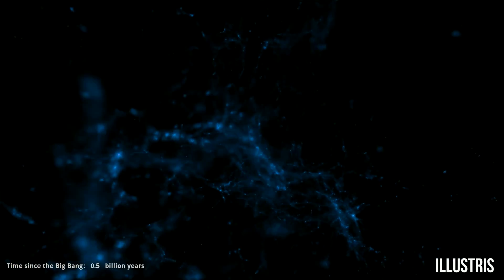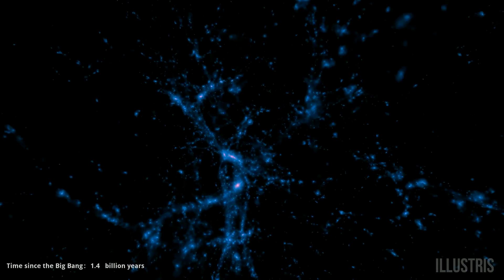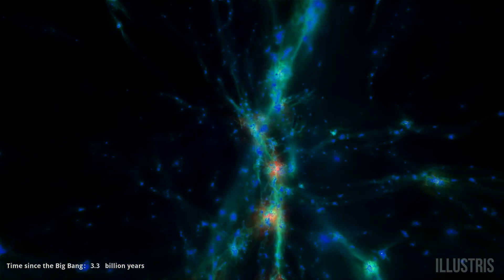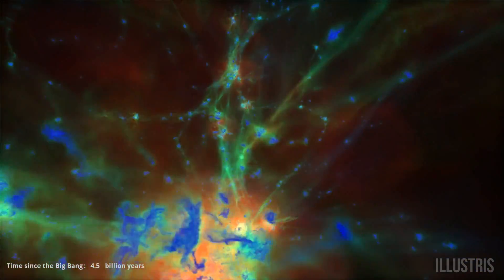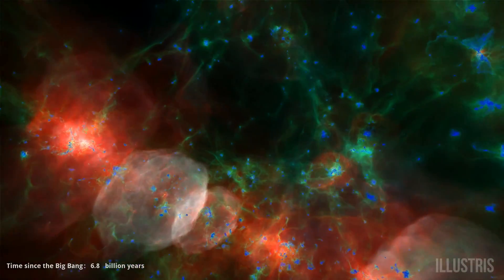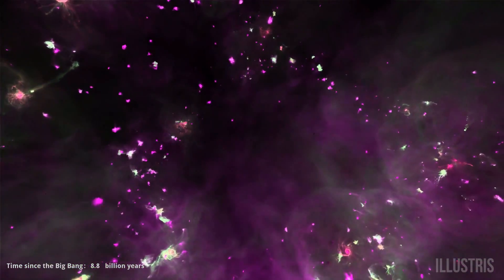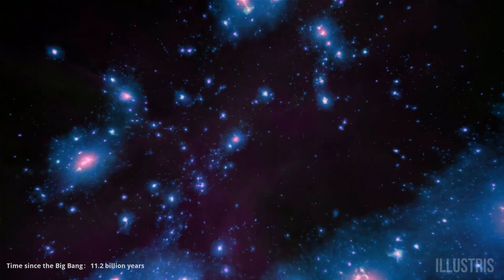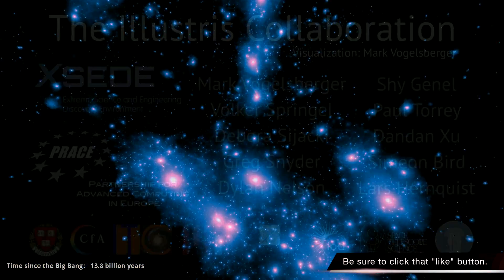The Formation of the Universe (Simulation)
This mesmerizing video is the most accurate model ever created of how our universe formed. Called Illustris, it was created by researchers at MIT and Harvard.